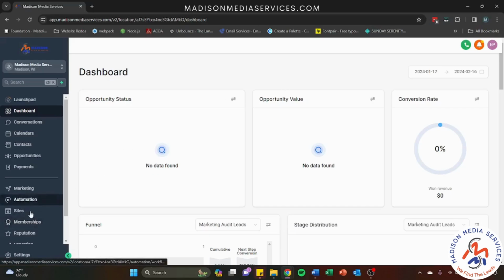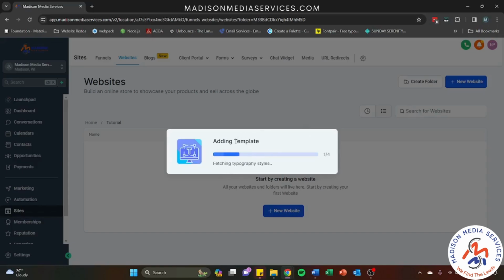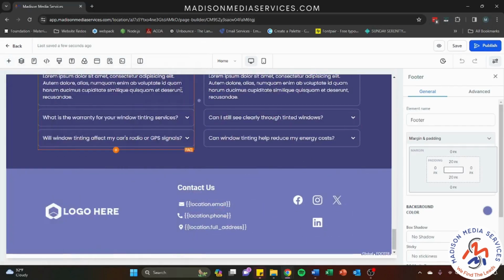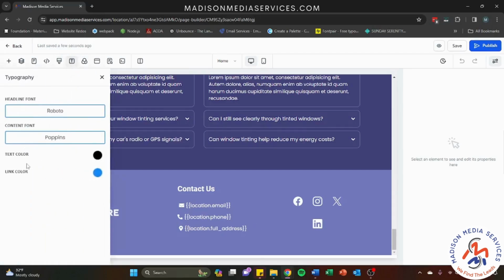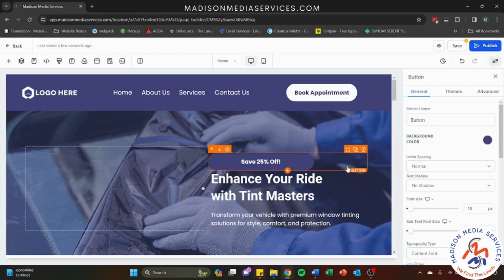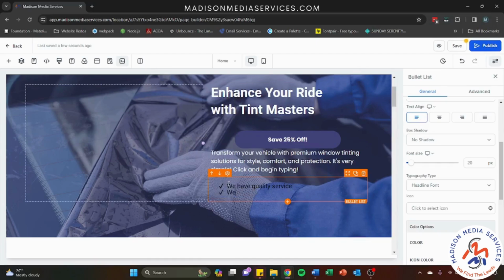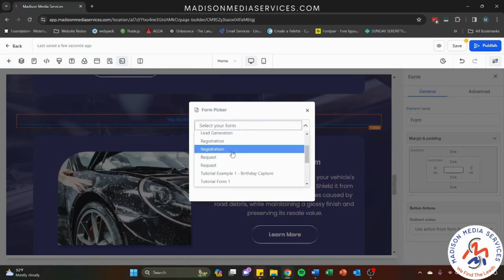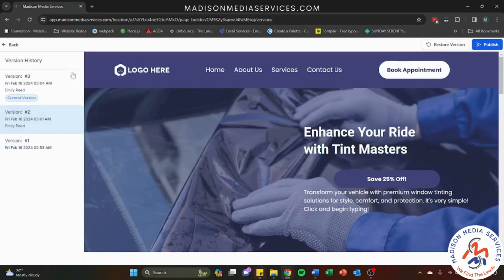Madison Media Services - OneTrack CRM - Basic Website Exploration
Welcome to Madison Media Services! We are a digital marketing company based in Madison, Wisconsin. We have an exciting tool to show called the OneTrack CRM. In conjunction with GoHighLevel, we are offering an amazing marketing tool which streamlines processes and engages customers. Reach out to madisonmediaservices.com to see our products, services, and to schedule your FREE virtual consultation. If you're in the Madison area, feel free to drop by our office - we'd love to see you there!